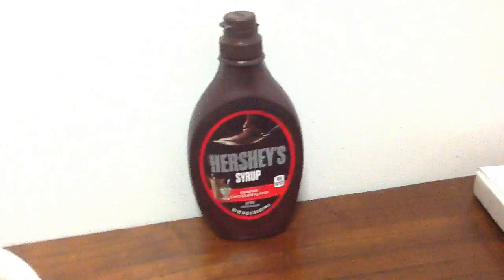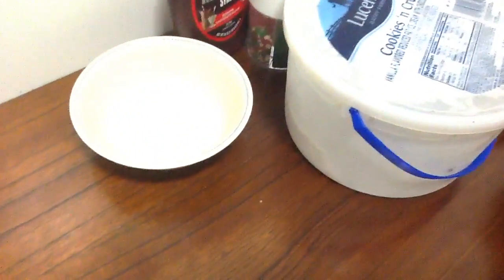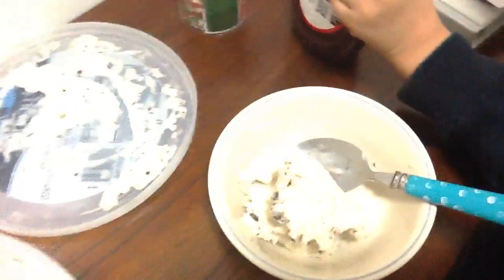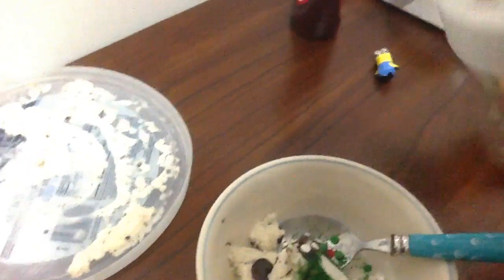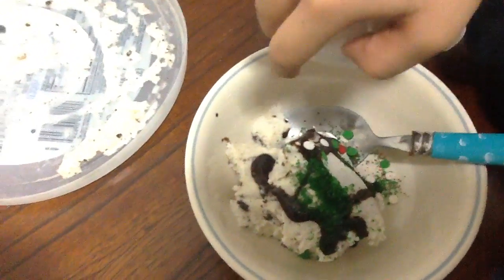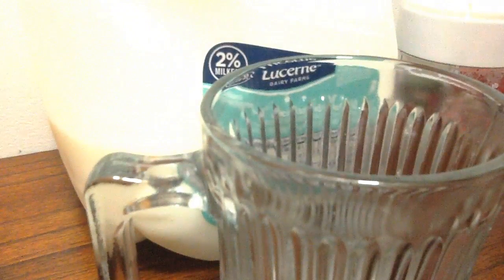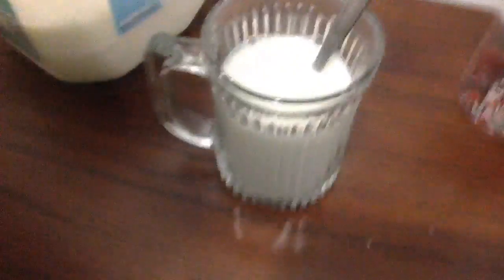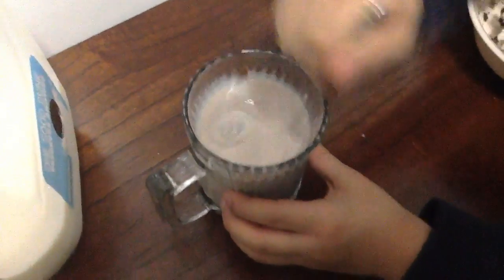What can you do with Hershey's Syrup??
A lot of things!